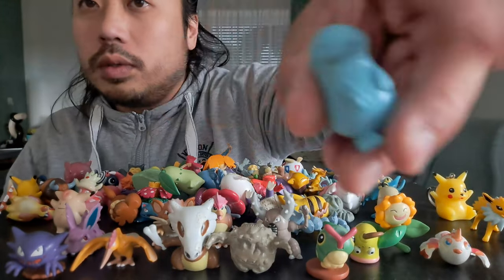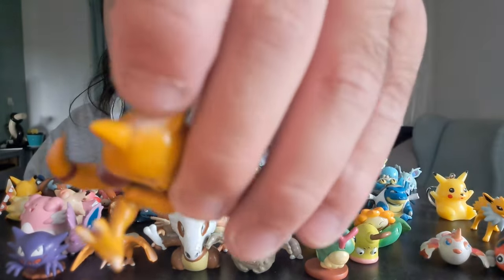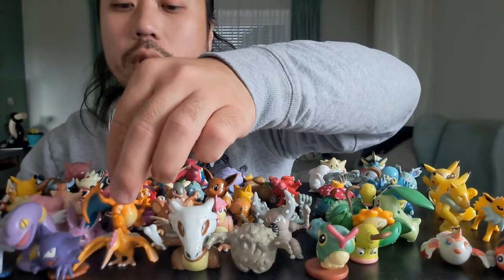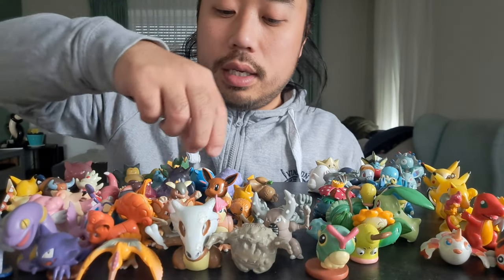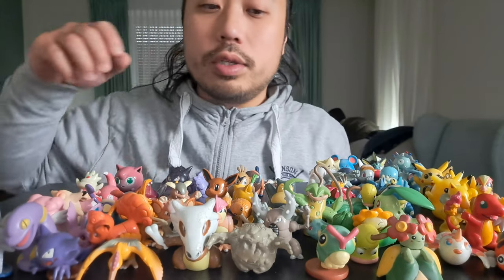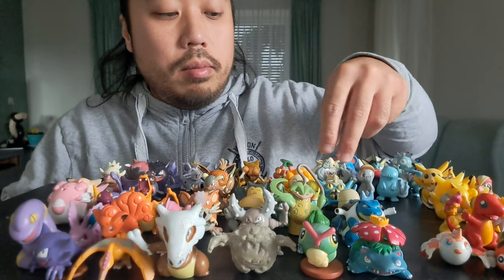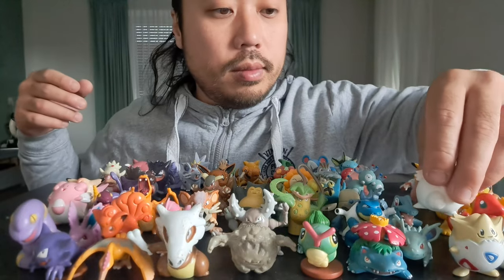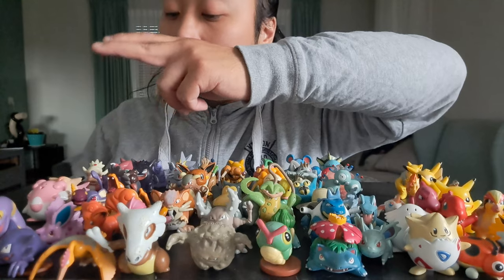ASMR COLOUR SORTING POKEMON FIGURES COLLECTION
In this ASMR video I'm performing  a colour sorting with my pokemon figures collection.